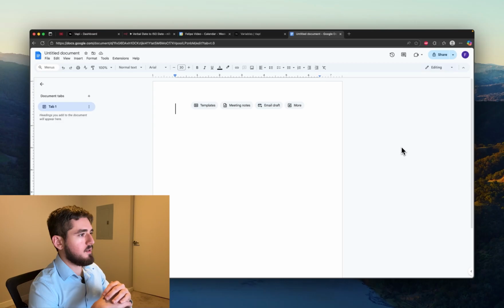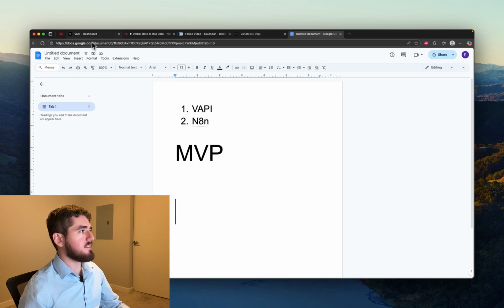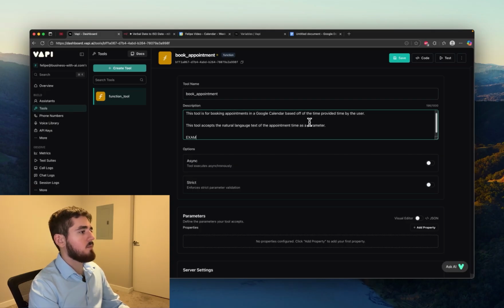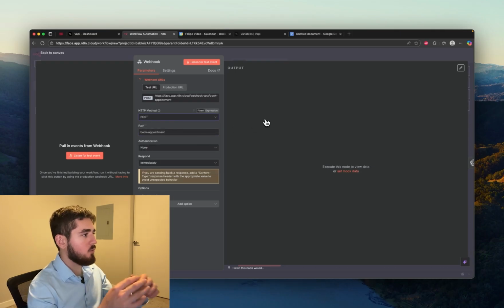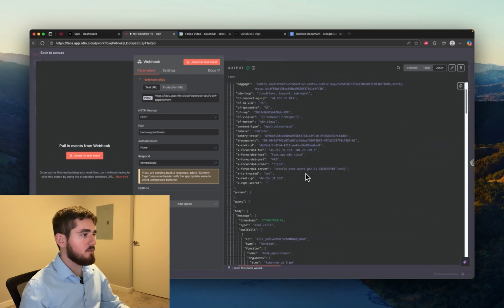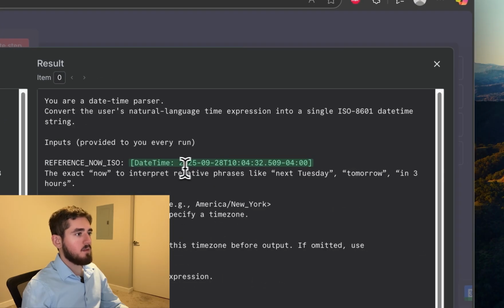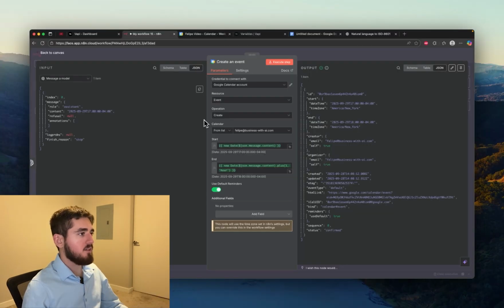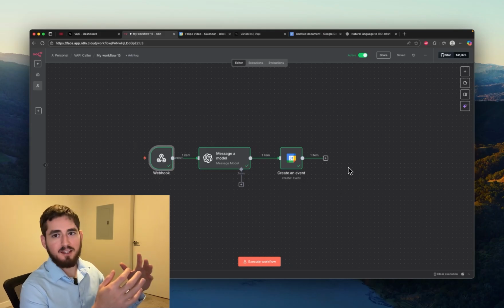AI Caller That Books Google Calendar Meetings (easiest method)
In this video, I’ll show you the simplest way to set up your first AI caller that can schedule meetings directly in your Google Calendar. This tutorial is designed for anyone who wants to quickly create a working demo for a client or start experimenting with AI-powered calling systems.

You will learn:
 • How to run a live demo where the AI caller books an appointment and it instantly appears in Google Calendar
 • Which tools you need (VAPI and n8n) and how to connect them
 • How to fix common issues, including incorrect dates, Google Calendar integration errors, and overly complex default prompts
 • How to write a clear, simple VAPI prompt, create the VAPI tool, and build the n8n workflow (webhook → OpenAI → Google Calendar)
 • The exact prompt I use to convert natural language dates like “next Tuesday at 5 PM” into ISO 8601 format

Chapters:
0:00 - Intro
0:23 - Tools Used
1:07 - MVP
1:47 - Create Assistant
2:59 - Natural Language to ISO
3:58 - n8n automation
6:11 - Open AI Node
8:10 - Google Calendar Node
8:43 - Final Test
9:29 - Outro